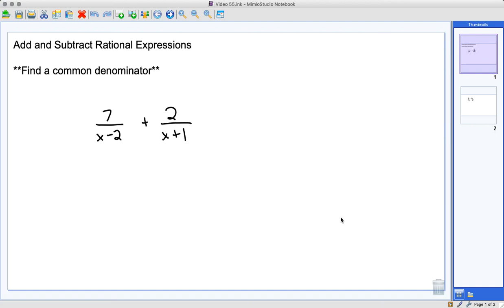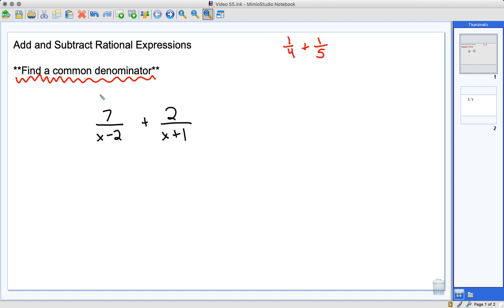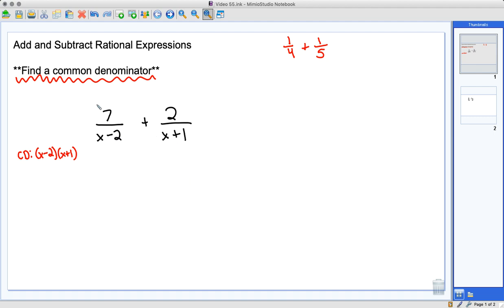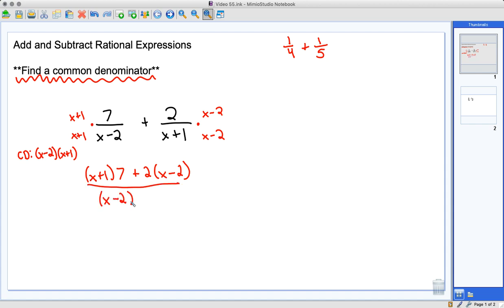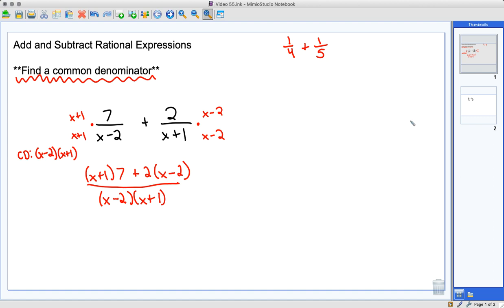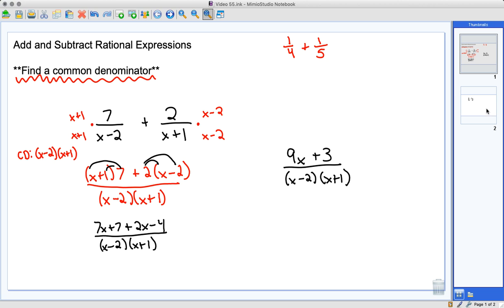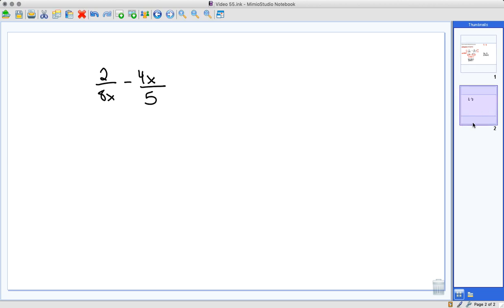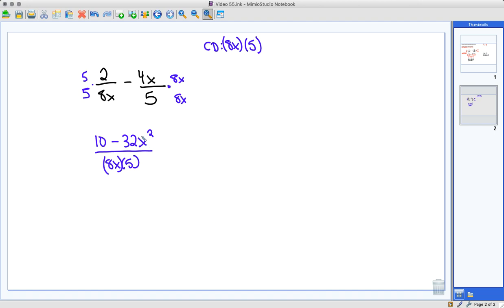Algebra 1 Section 12.6